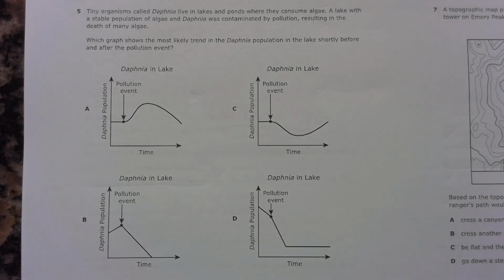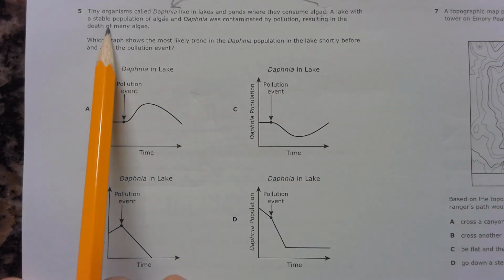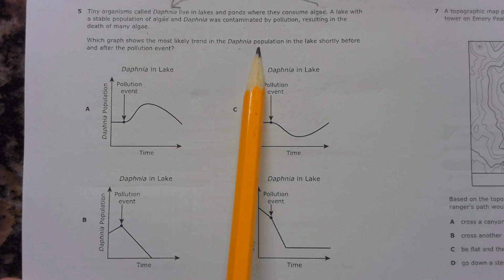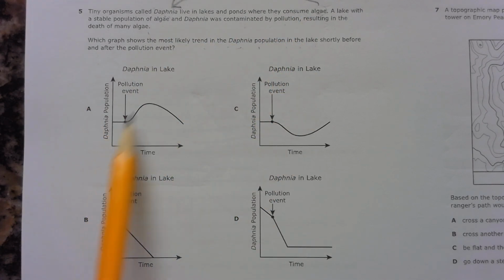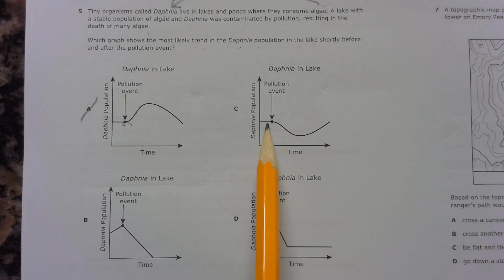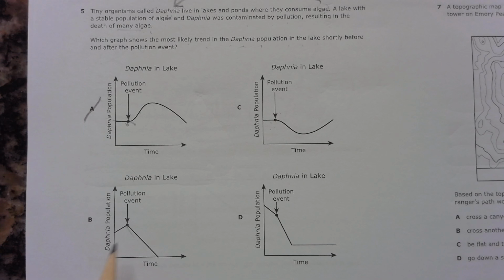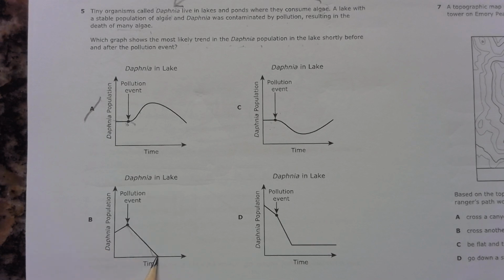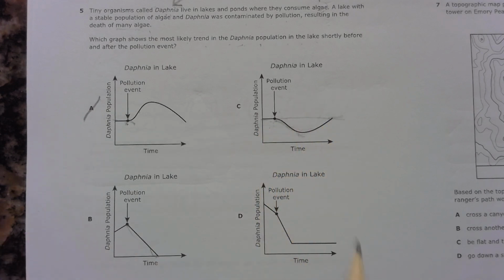2021 Science STAAR Question 5 with Mr. Gibson